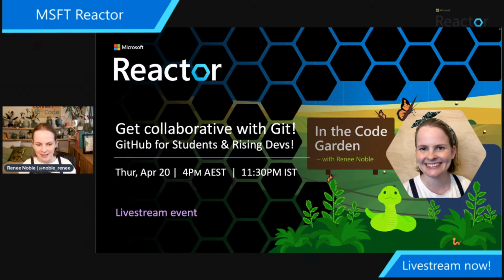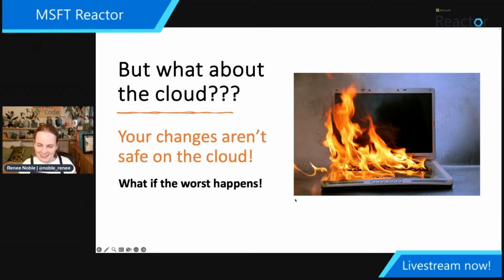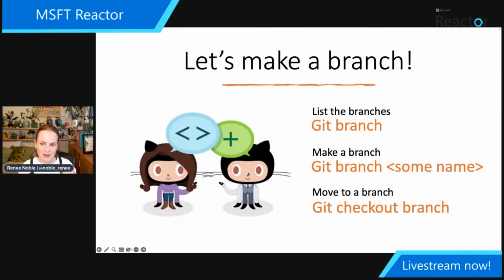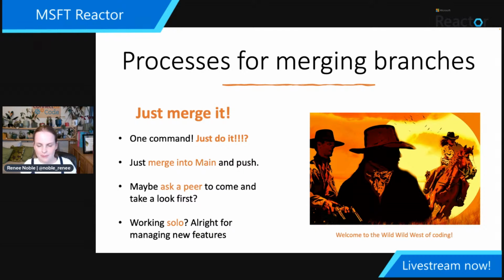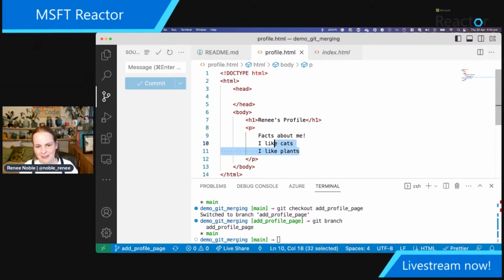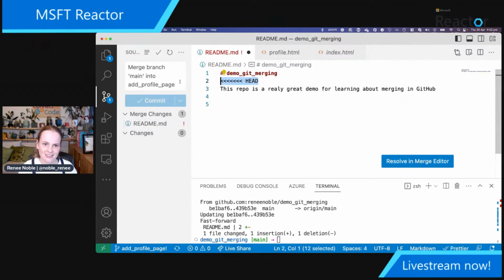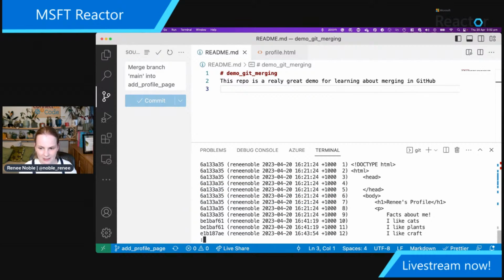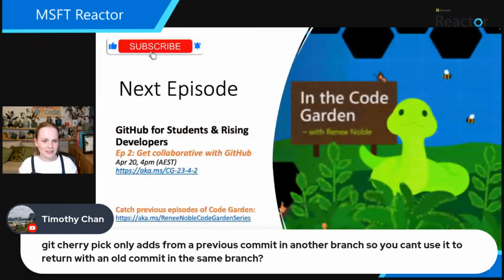In the Code Garden - GitHub for Students and Rising Developers - Ep 2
**Your Speaker**

As an avid learner and educator, she'd love to help you on your learning journey in a fun and friendly way. Join Renee to learn about Python, web dev, and data science, as she shares her knowledge and discoveries from her latest learning explorations.

**Event Description**
Getting started with version control can seem hard and unapproachable. But this month in the Code Garden you'll see why Git is as easy as a shopping trip 🤨🛒🧾 and we'll bring this analogy to life!

Over 2 episodes I'll cover the principles behind version control and Git, why it's important, and how you can easily get started with GitHub by yourself and as part of a team.

You learn what a git repo is, and how it can be utilized by teams to collaborate. We'll cover all the git essentials you need to know to get started, like committing code, pulling, and pushing. And we'll give you the skills and mindset you need to collaborate by telling you about branches, forks, resolving merge conflicts, and pull requests.

In episode 2 this month we'll be taking your GitHub and Git skills to the next level to get you working as part of a team.

We'll talk about branches, merging, pull requests and more. We'll discuss how these can be used in different ways to allow teams to collaborate, including ways that it creates opportunities to provide peer feedback and create a successful codebase as a team.

 00:31 - What's in today's episode
02:11 - Recap - code, add, commit, push
05:44 - Complexitives of coding in a team
10:43 - Branches
13:01 - Create, view, checkout and delete branches
20:41 - Patterns for branching and merging
24:02 - Process for branching and merging
29:04 - Different idologies for merging
33:26 - Practice merging between branches
38:18 - Practice making a Pull Request
44:30 - Practice handling merge conflicts
51:46 - Working with forks
53:31 - Fork a repo and make a PR back to the original
58:34 - Git Blame
1:01:25 - Git Stash - a shopping analogy
1:03:26 - Git Stash commands
1:04:21 - Practice git stash
1:05:10 - Git Cherry Pick - a shopping analogy
1:06:24 - Git Cherry Pick commands
1:08:14 - Join our Cloud Skills Challenge
1:11:18 - Coming up in the Reactor

[eventID:19014]